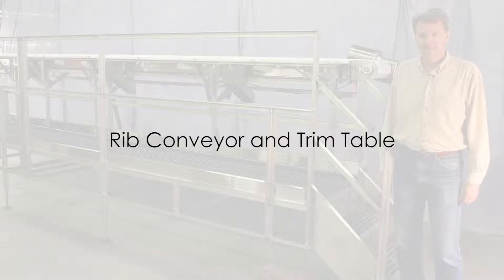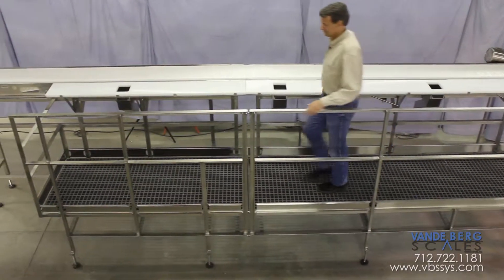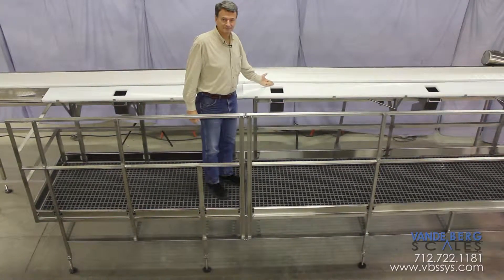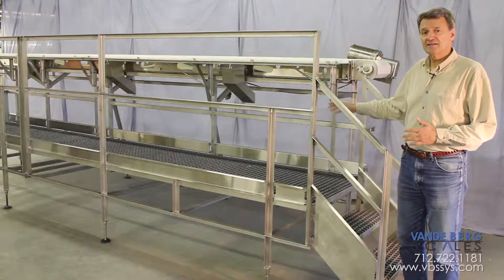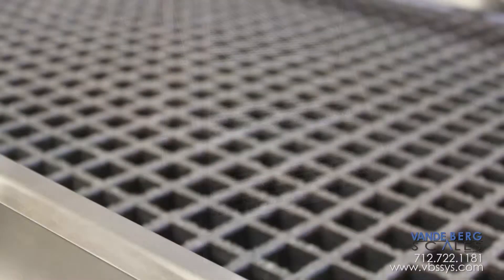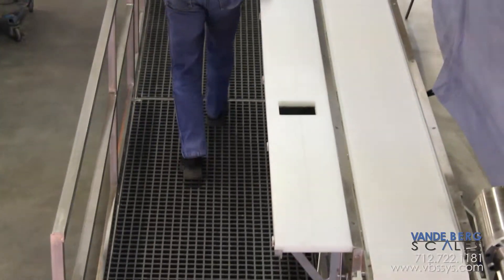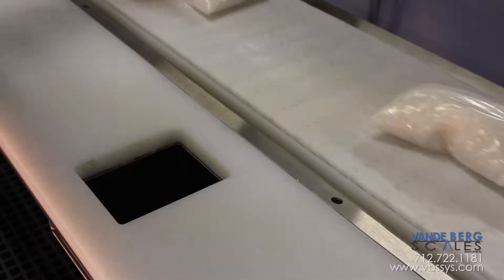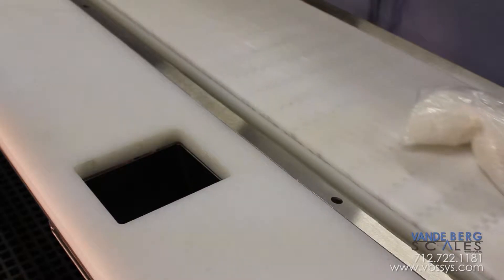Rib Conveyor and Trim Table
| This video shows a rib conveyor and trim table for working ribs and sending them down the line for sorting and boxing.

Sorting, Classifying, Grading Systems
Food Processing Technology To Maintain The Quality of The Products You Produce

As a plant that sorts by weight and grade, you are highly dependent on speed, accuracy, and reliability. Finding a better way to track your product through processing and distribution is your vital link to higher profits through lower production costs.

Vande Berg Scales manufactures Sorting, Classifying, and Grading Systems designed to give your plant an edge on increased profits and lower costs.

We deliver the Food Processing Technology you need to maintain the quality of the products you produce.